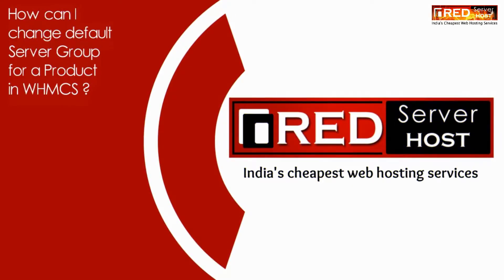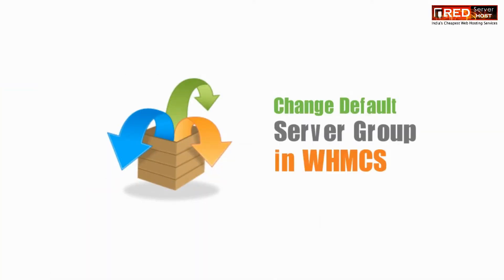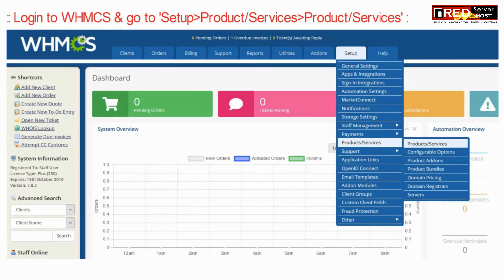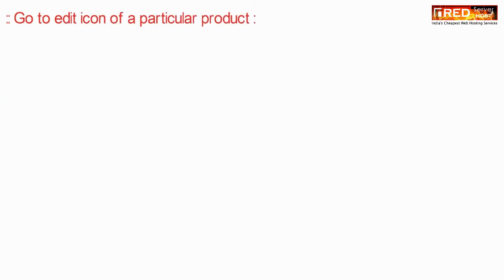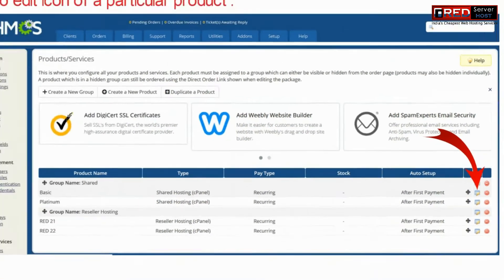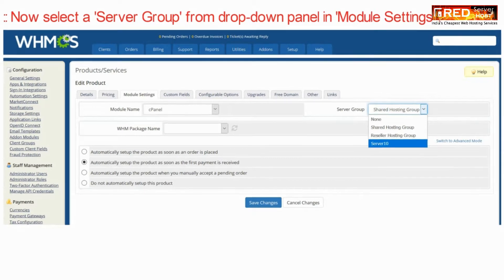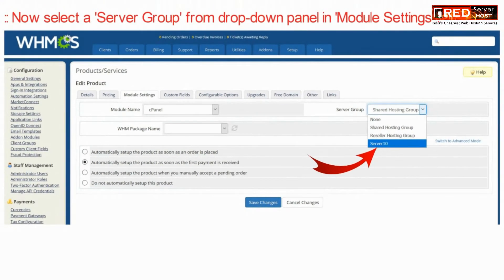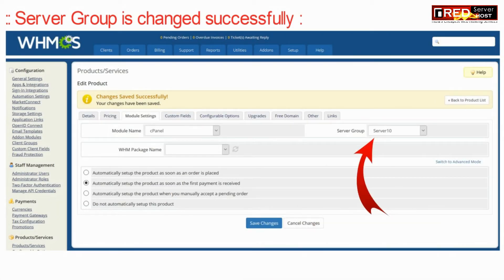HOW TO CHANGE DEFAULT SERVER GROUP FOR PRODUCT IN WHMCS? [STEP BY STEP]☑️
Today in this video you will learn how to change default server group for product in WHMCS.

In order to change default server group for product in WHMCS, perform the steps given below:

Step::2 Go to the Setup section and navigate to Products/Services option and click on Products/services
Step::3 Now click on the Edit icon for the product
Step::4 Then Jump on to the Module setting tab and select the "Server Group" from drop-down panel
Step::5 Select the server and click on Save changes
Step::6 Thus server group has been successfully changed

Follow the methods mentioned in this video to setup/change default server group for product in WHMCS. Take care of every step so that you don’t miss anything. If you have any query, feel free to let us know via the comments section below.